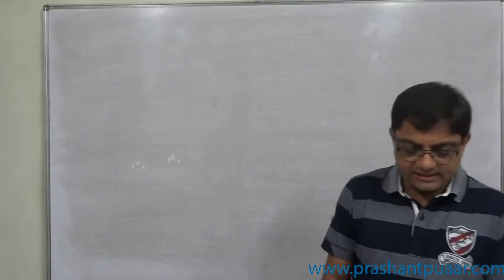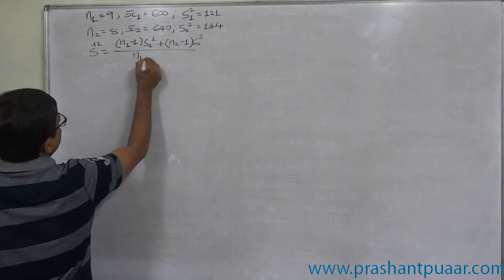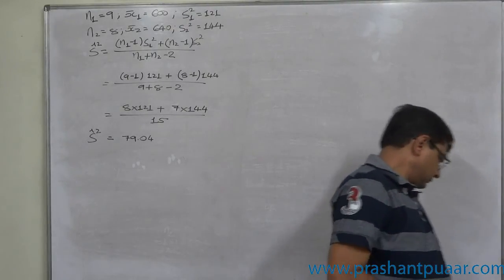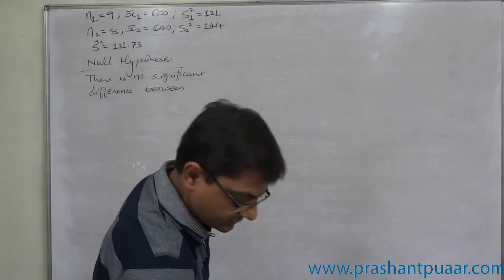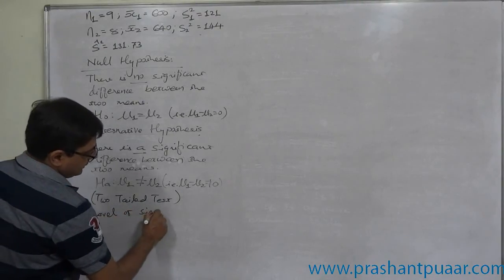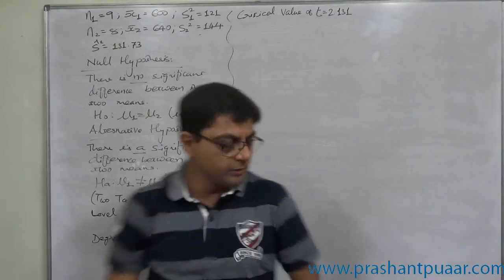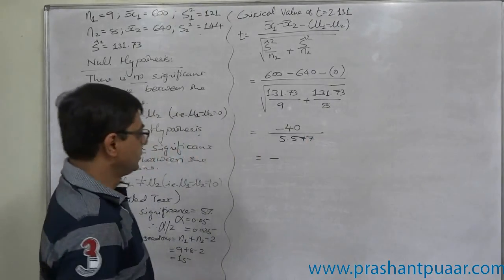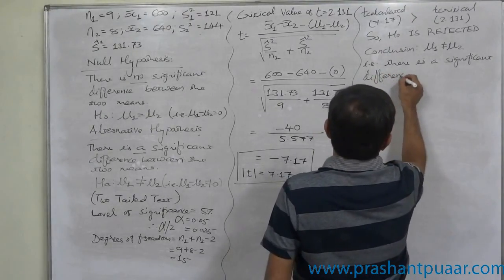t- Test 3 - PGDM-PGDBA-MBA-MCOM-BBA-CA-CFA-CPA-CWA-t-Test of two means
Question: Two types of batteries are tested for length of time and following data are obtained:
Type   Sample     Mean       Variance
                            (hrs.)
Is there a significance difference between the two means?

How to use 't' - Test, when the information regarding two small samples is available together but the population standard deviations are not known? - The answer is in this video

You can find more videos on statistics and other subjects